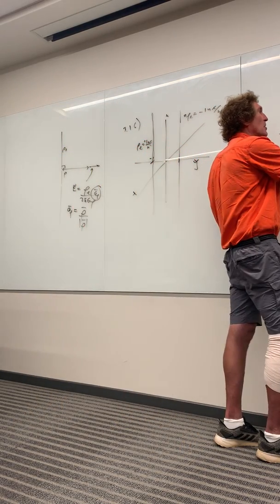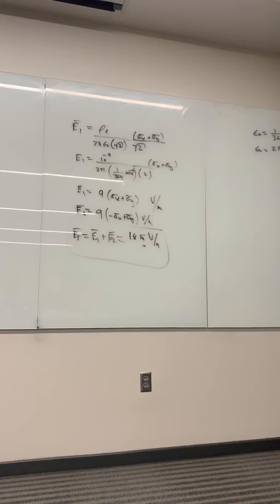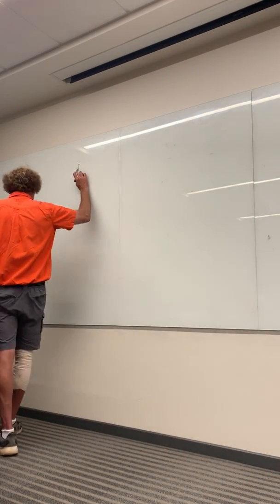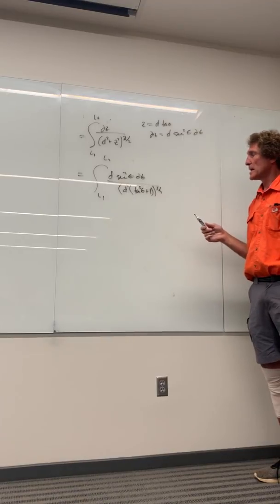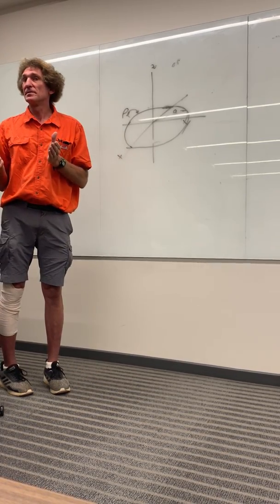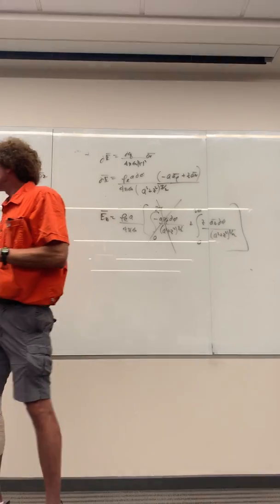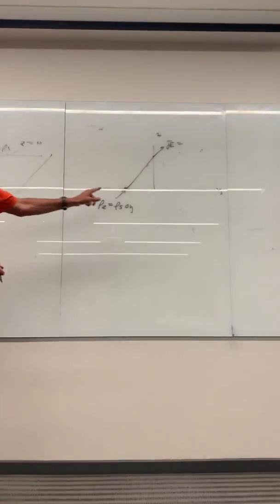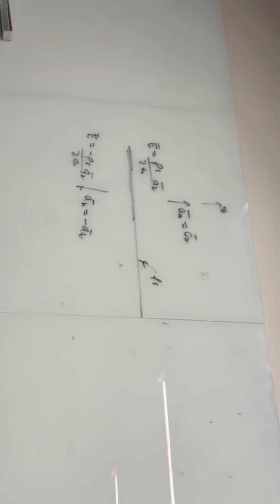Lecture 8 6/5